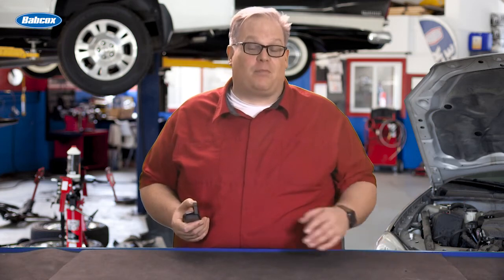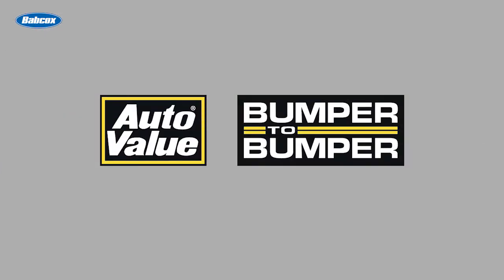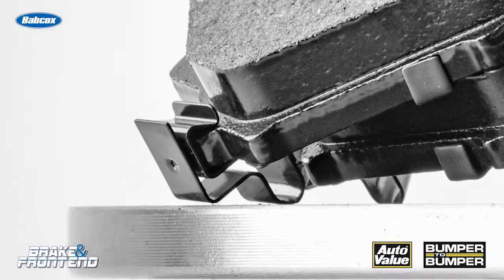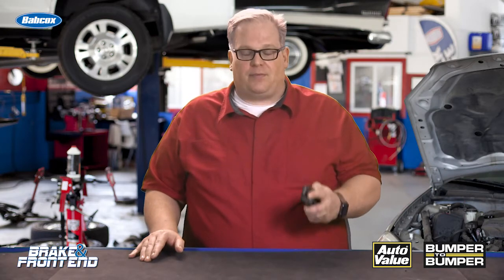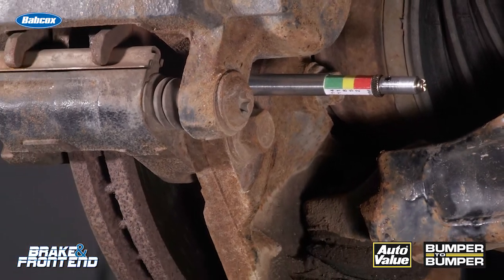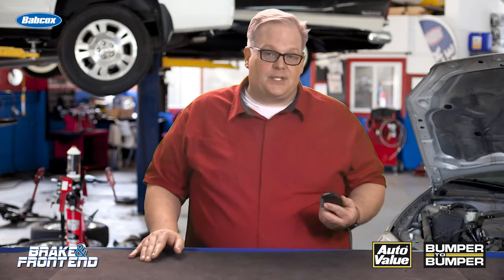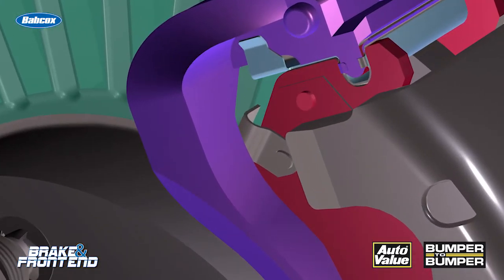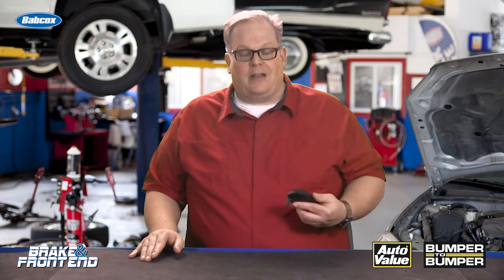What Is A Squealer? | Maintenance Minute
Andrew Markel discusses brake pads and the ubiquitous “squealer,” and how it helps customers with maintenance intervals.